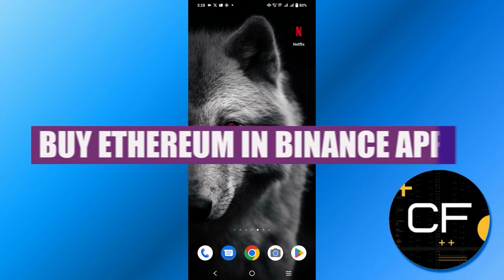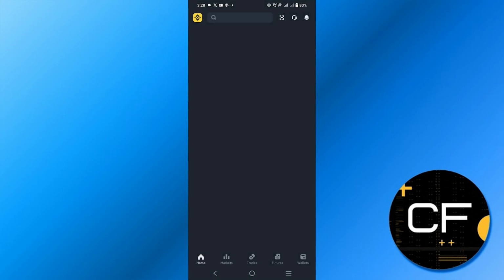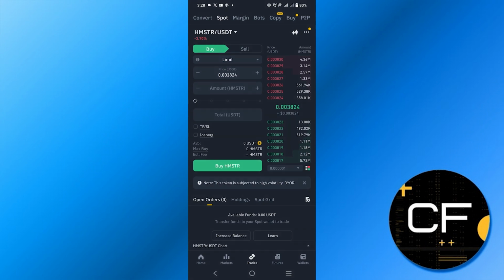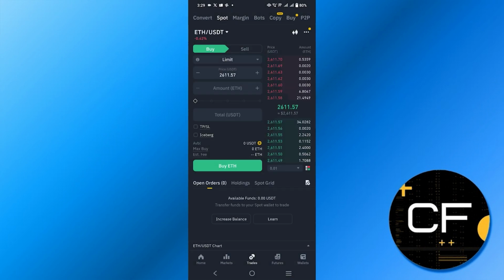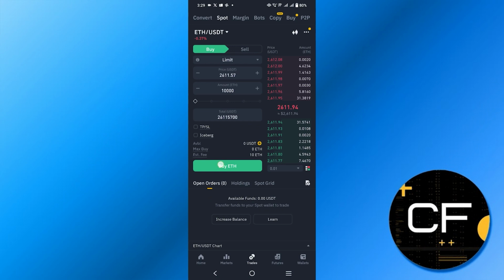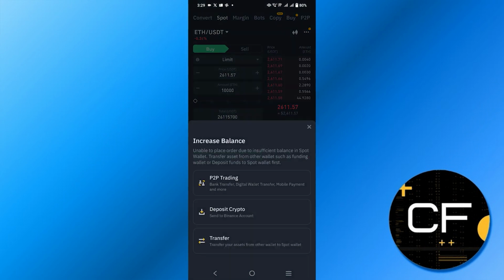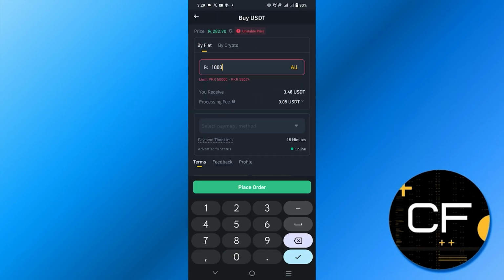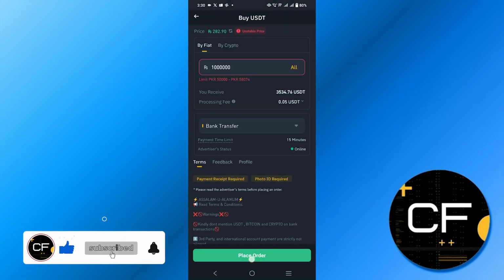How to Buy Ethereum in Binance App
Learn How to Buy Ethereum in Binance App. Watch this video for a step-by-step guide, covering everything you need to know!